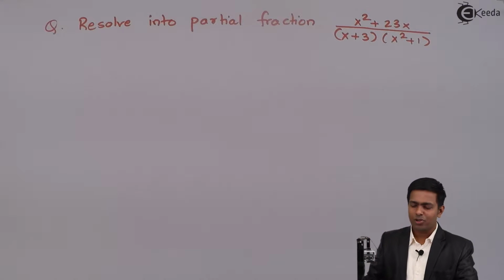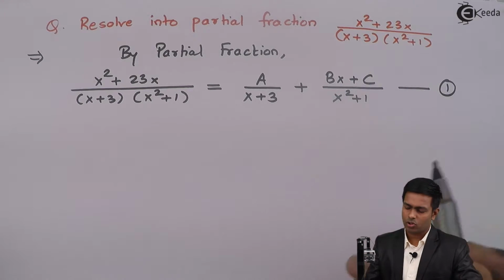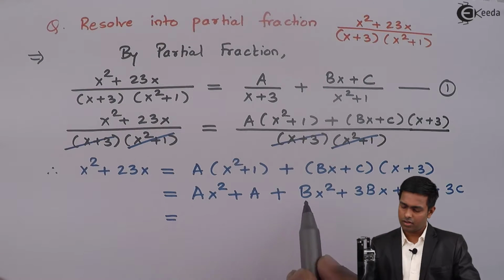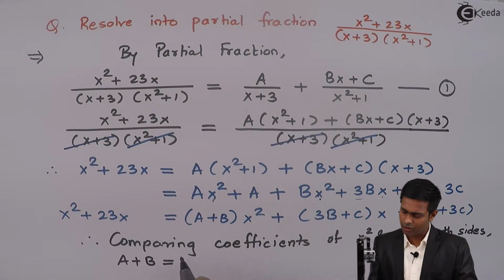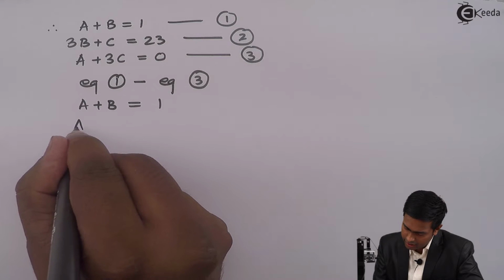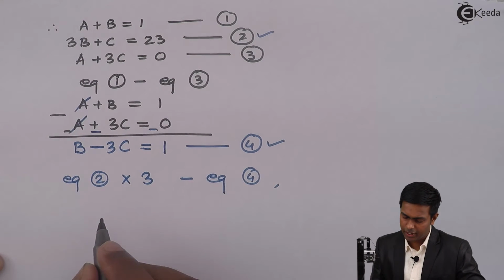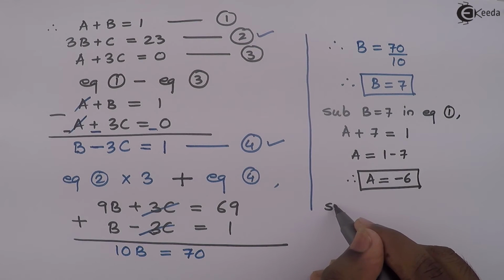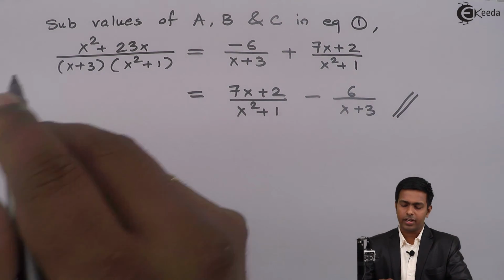Irreducible Quadratic Factors - Problem 1 - Partial Fraction - Diploma Engineering Mathematics 1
Video Name - Irreducible Quadratic Factors  Problem 1

Chapter - Partial Fraction

Happy Learning